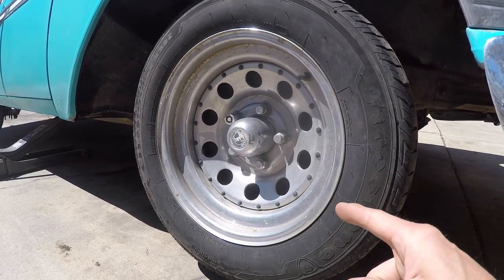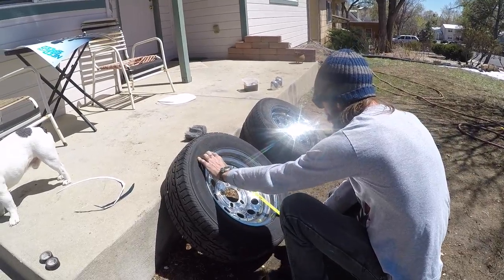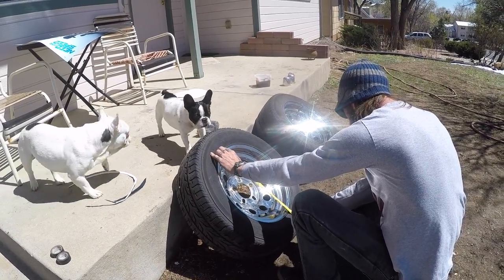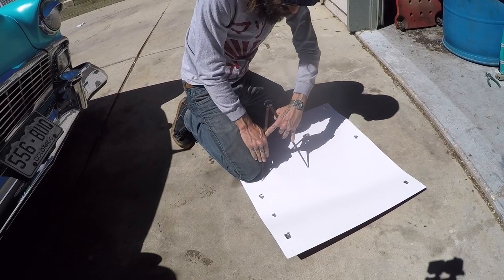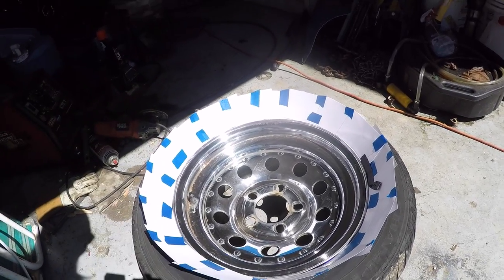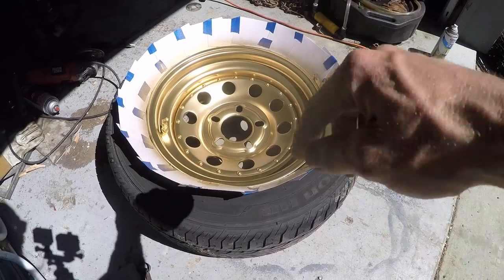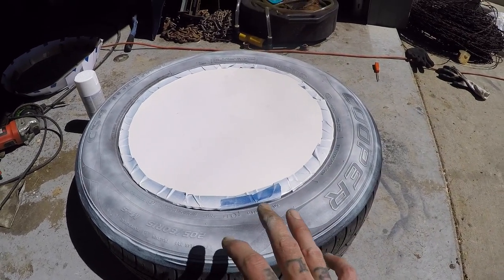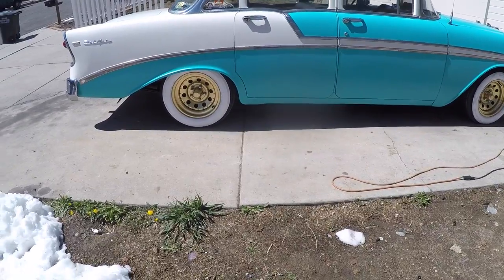1956 BelAir HOW TO: WHITEWALL TIRES S08E15